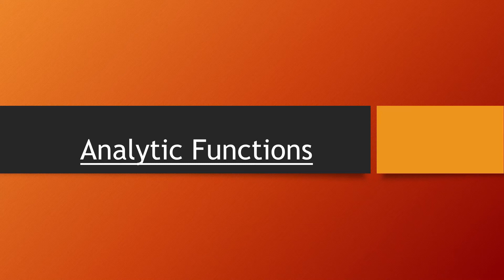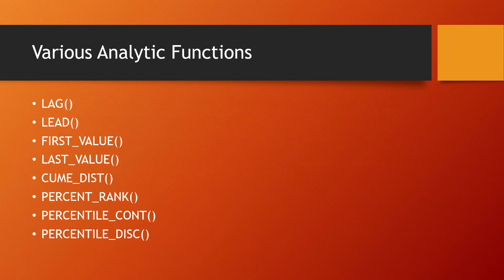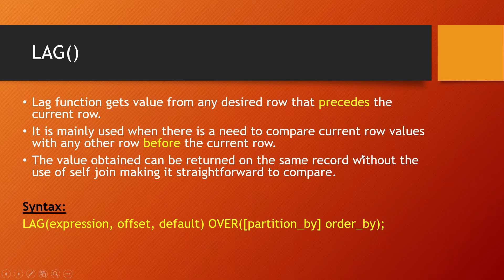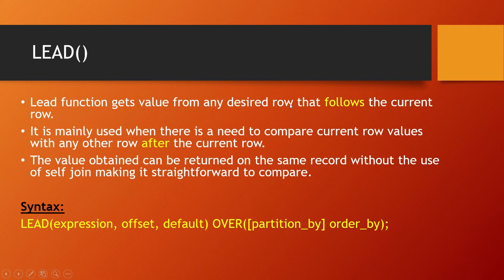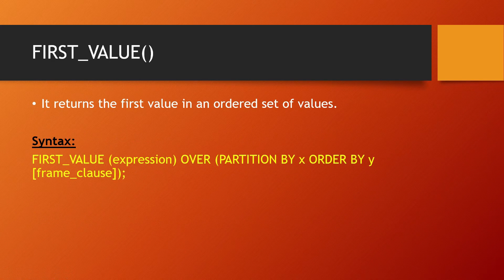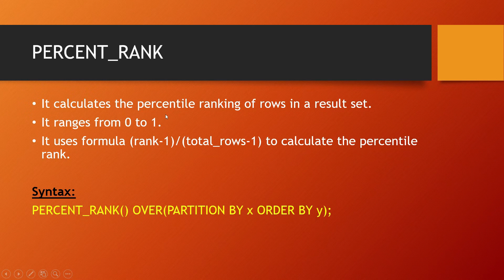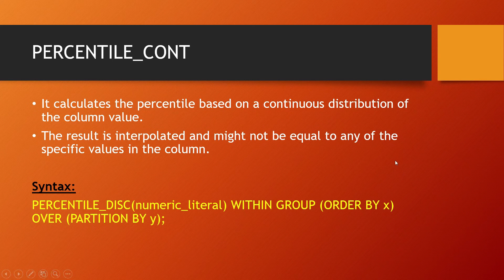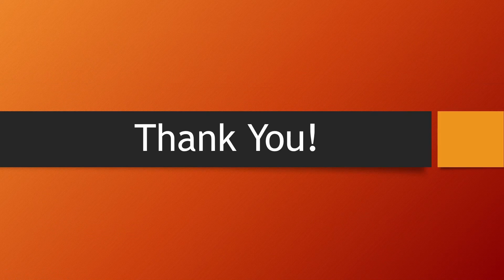7. Analytic Functions in SQL | CloudyML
In this video we will be talking about the Analytic Functions in SQL

Key Offerings by AI for All:
1. Nicely curated questions in assignments to cover all important topics of Python, ML, SQL, Statistics and AWS Sagemaker Deployment.
2. Mentors available from 10am to 10pm everyday to resolve assignment related queries.
3. Content(YouTube videos and blogs) collection in structured way to learn all the concepts.
4. Lifetime Access to Assignments and Content collections.
5. Learners tracking and reminders for continuous learnings.
6. Self paced courses.
7. No prior coding experience required.
8. Interview Questions & Answers
9. 10+ Data Science projects that you can put in Resume.
10. Course Completion Certificate.